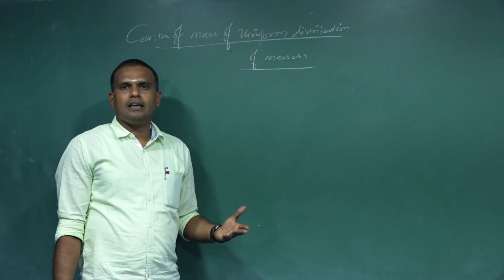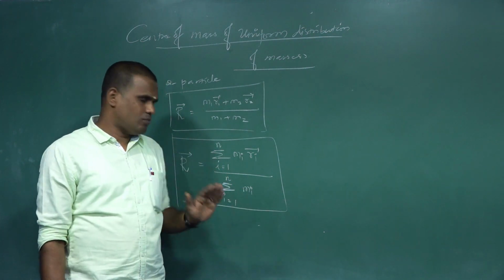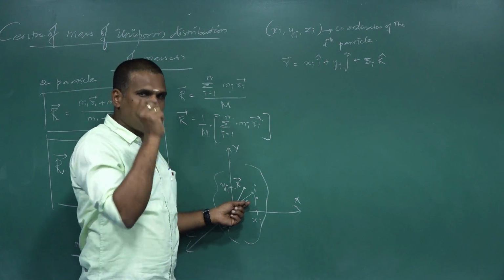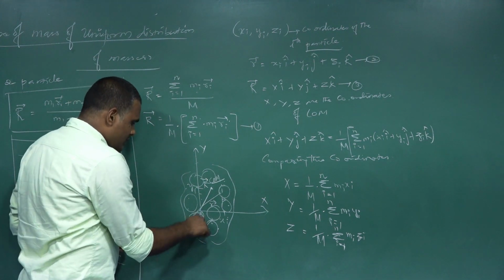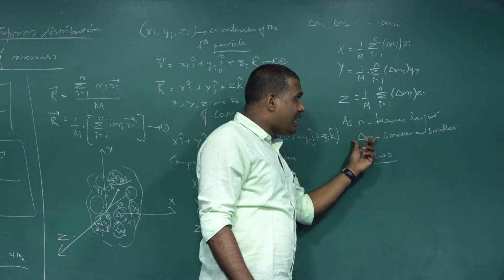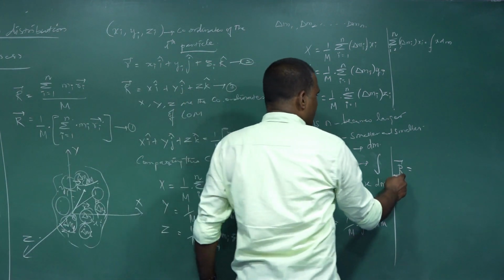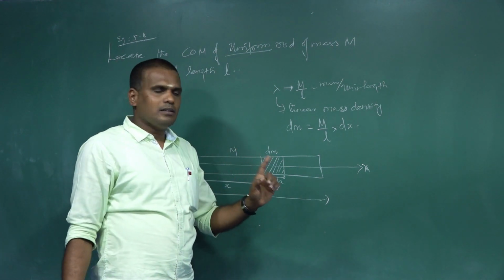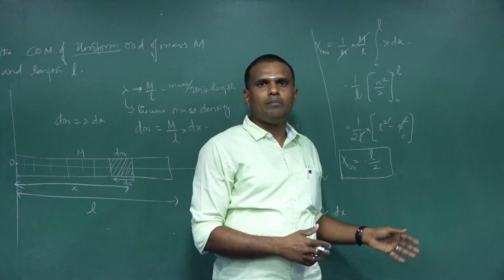XI-PHYSICS-MOTION OF SYSTEM OF PARTICLES AND RIGID BODY-PRESENTED BY Mr.S.ELAVARASU.